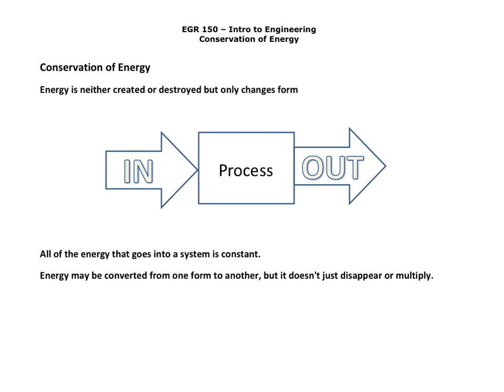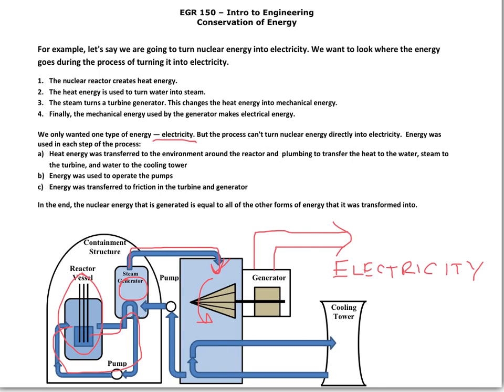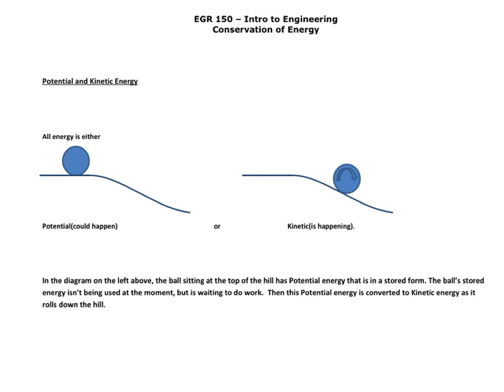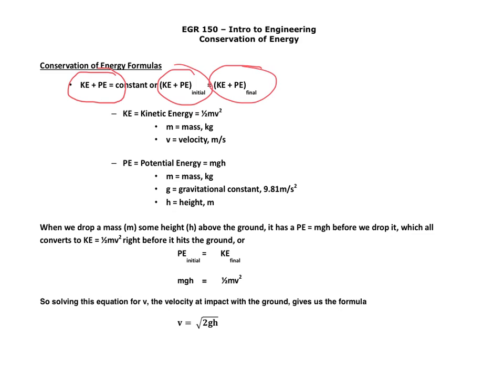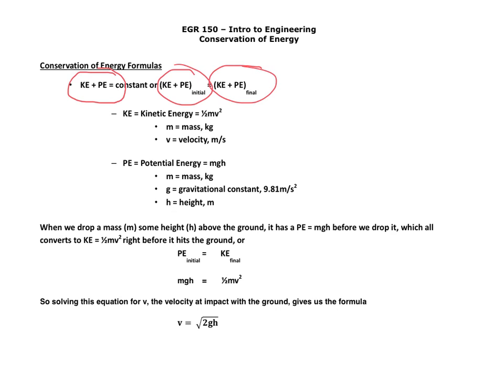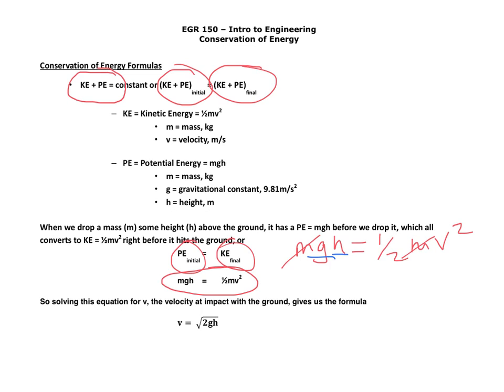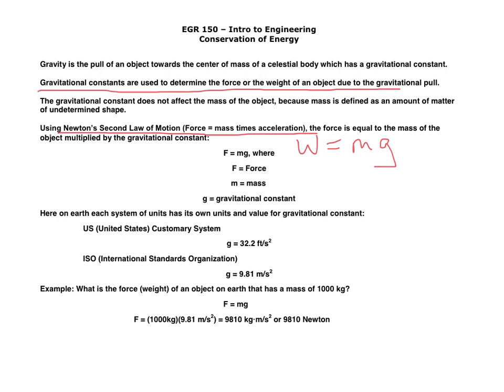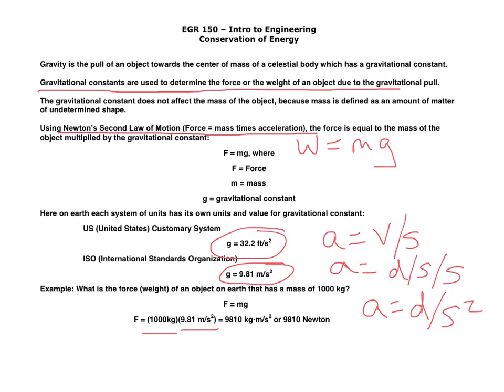Conservation of Energy Lecture